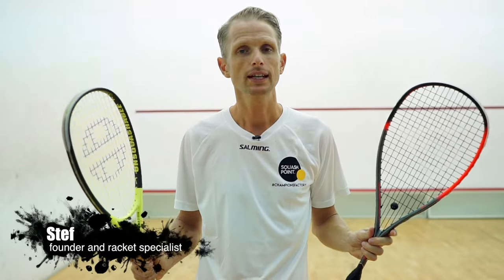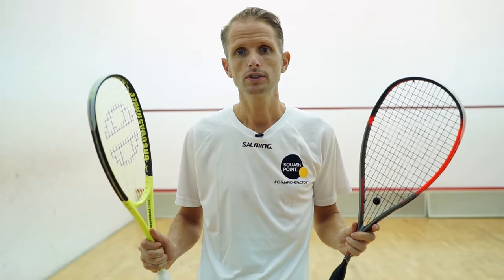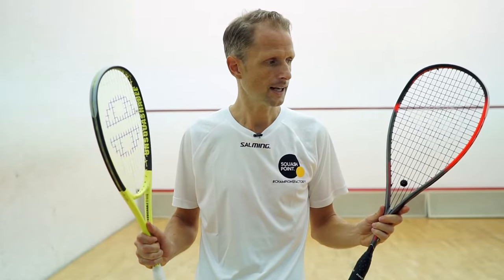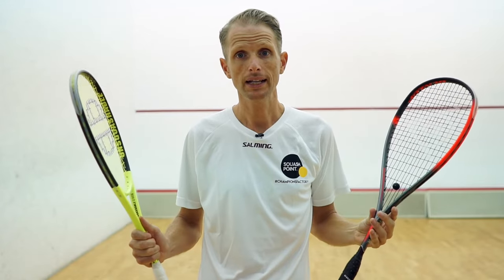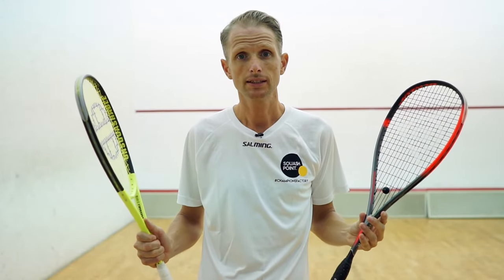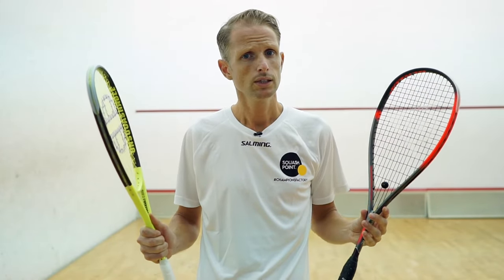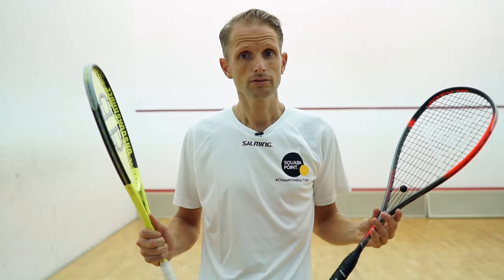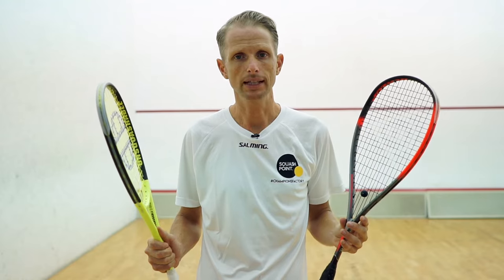How To Choose The Right Squash Racket?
Choosing the right squash racket can be a difficult task. Due to the large selection and the many differences between the rackets it can be hard to see the forest for the trees. But once you know what to look for, choosing becomes a lot easier. In this video, our racket specialist Stef explains step by step how to find the racket that best fits your level and playing style.